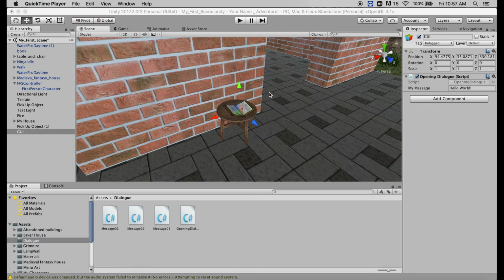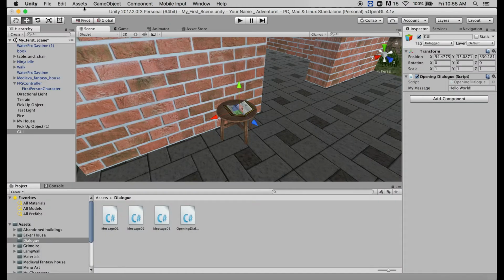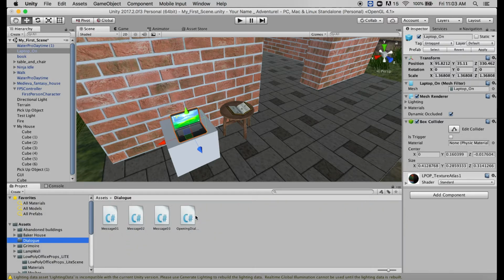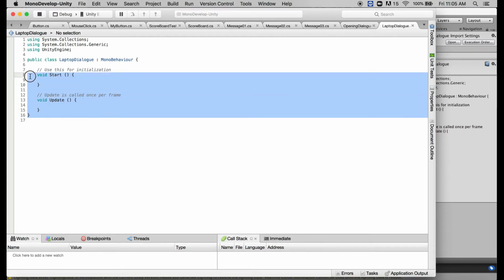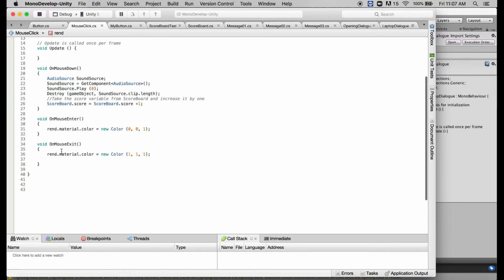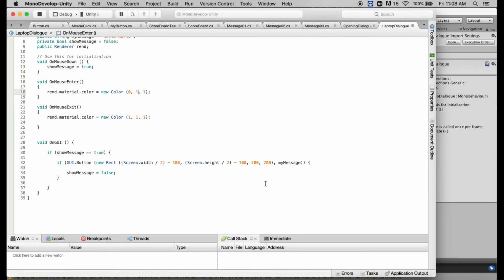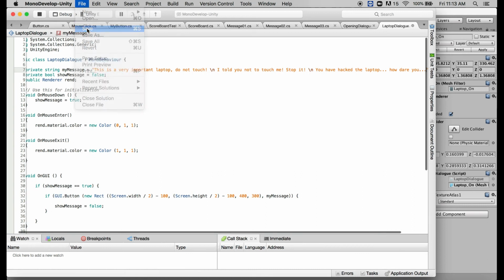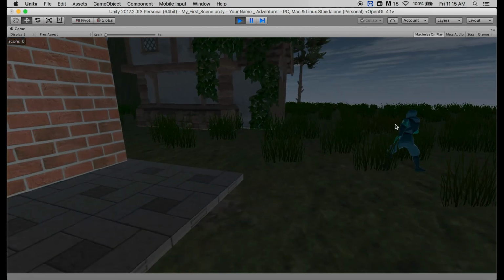Unity Dialogue Demo Part 2